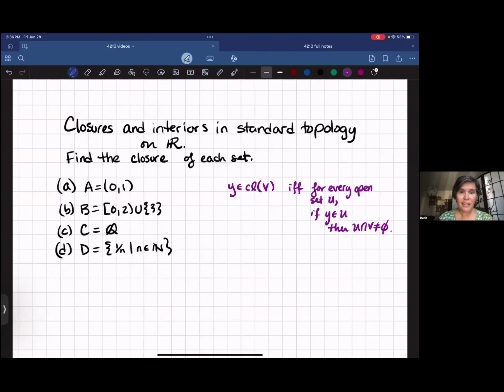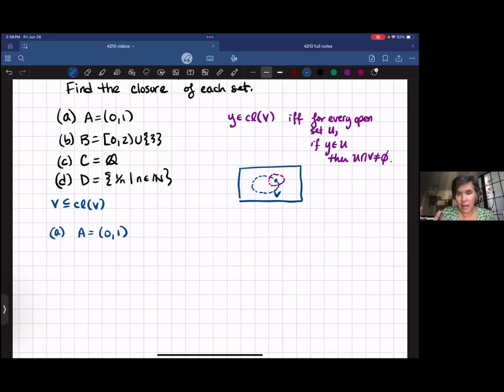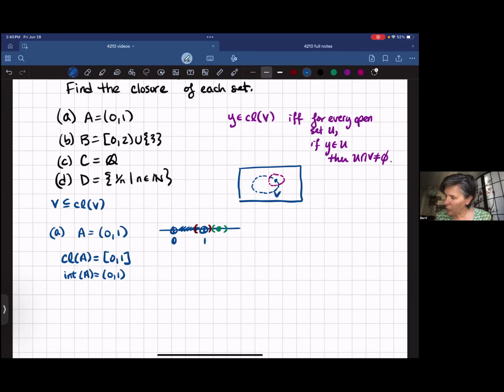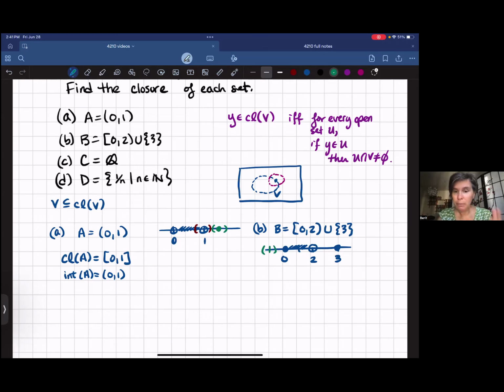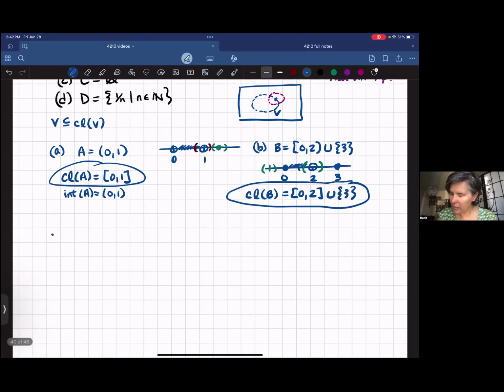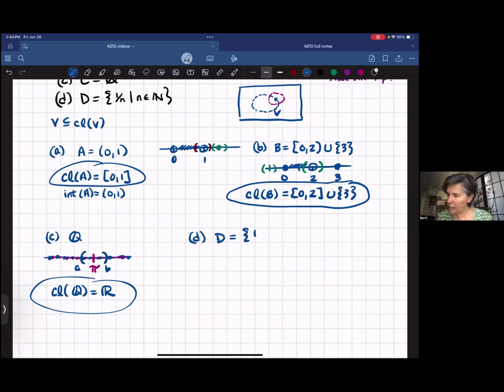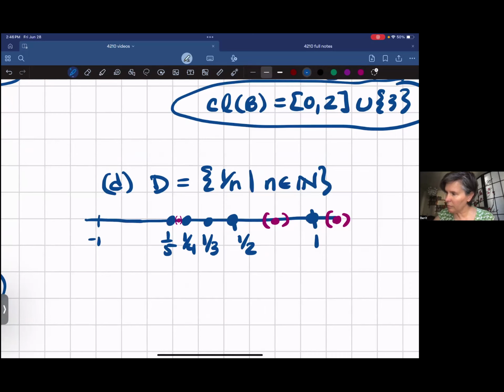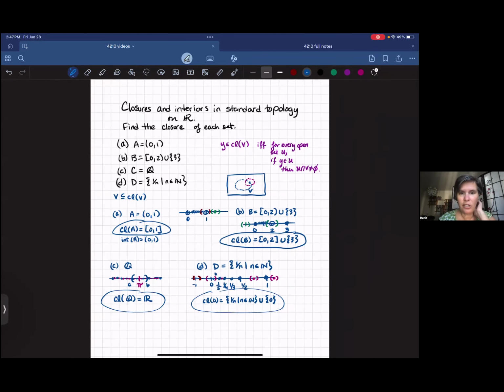Finding the closure of some example sets in the standard topology on the real line